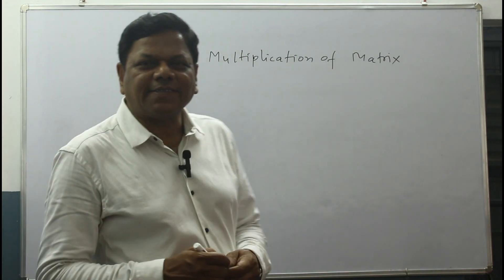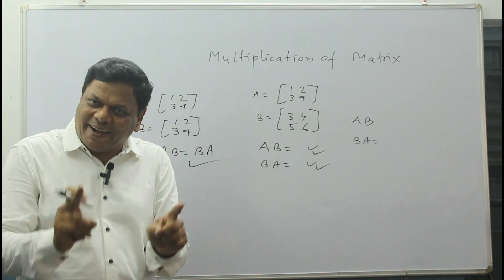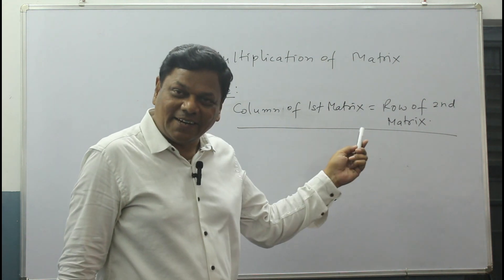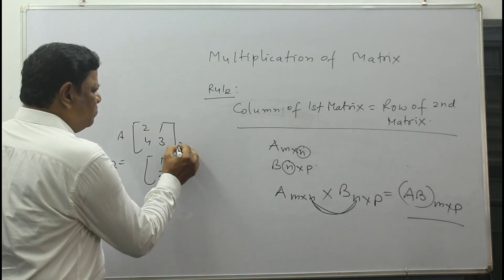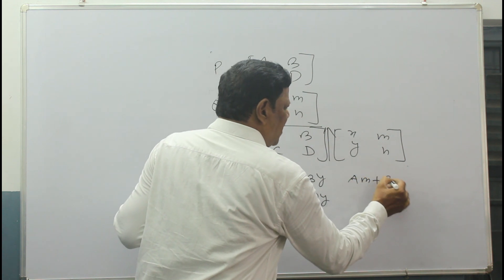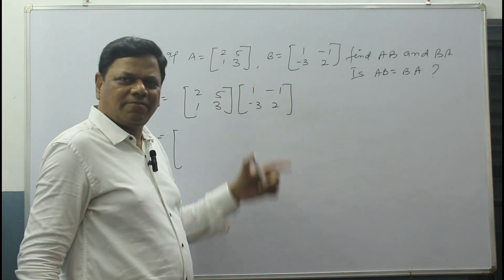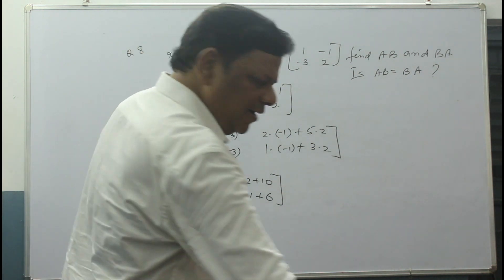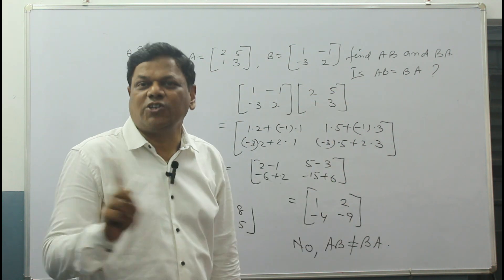Maths Class For Class X | Matrix Problem 4 | ST. FLORENCE SCHOOL | CBSE & ICSE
Hey Students here is a Maths Class For Class X Matrix Problem 4 |more videos on this topic will be uploaded to this channel . Follow our Facebook page and our website and join our telegram channel .